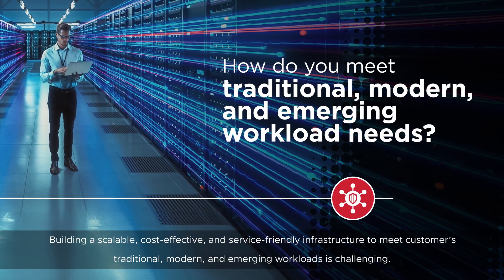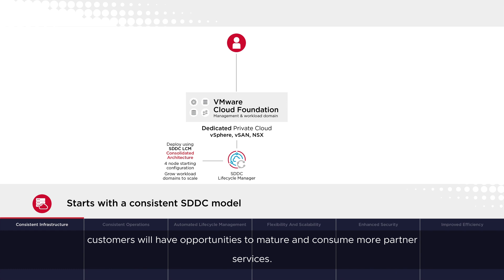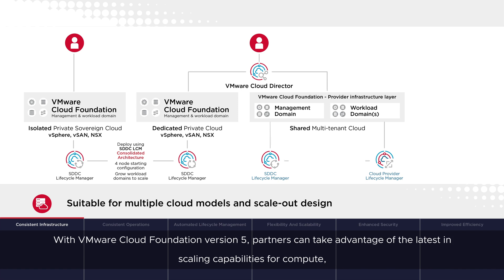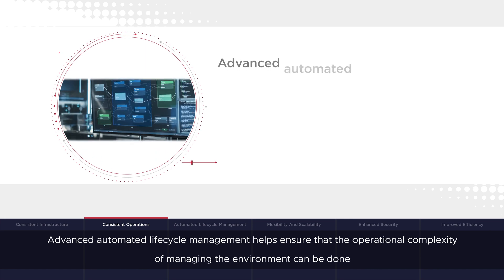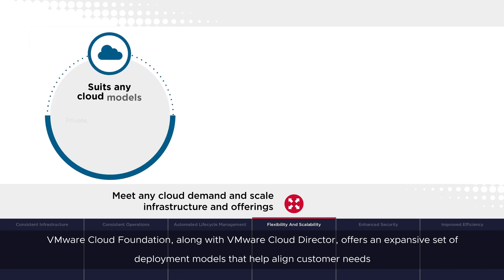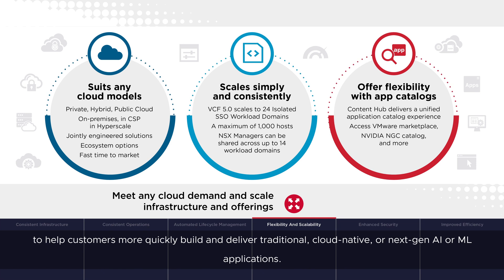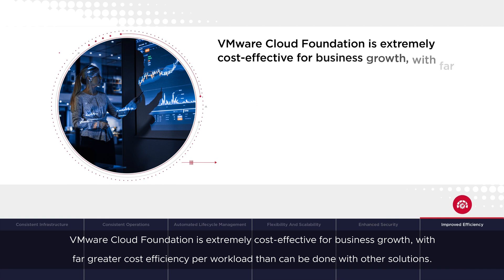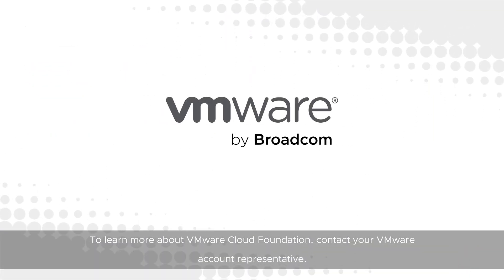Why VMware Cloud Providers benefit from full stack Cloud Foundation?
Watch how cloud service providers can build elastic, scalable, and enterprise-ready "as-a-service" solutions to meet customer's requirements for traditional, modern, and emerging workloads with VMware Cloud Foundation, the leading enterprise infrastructure virtualization platform.